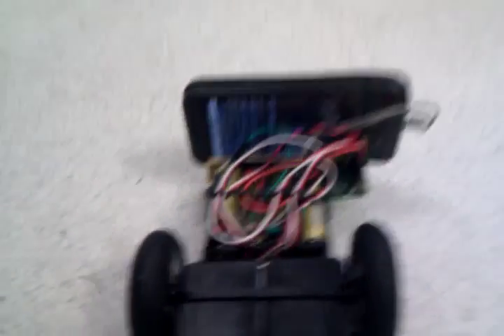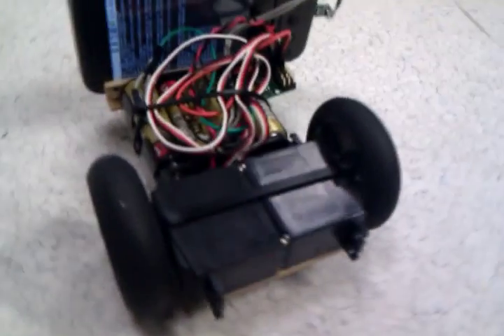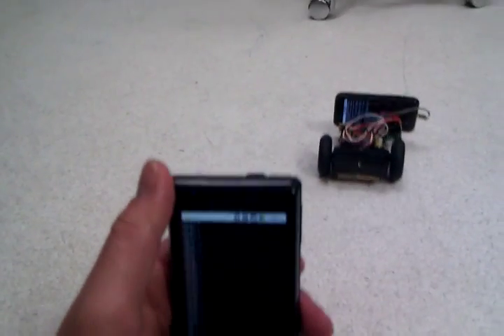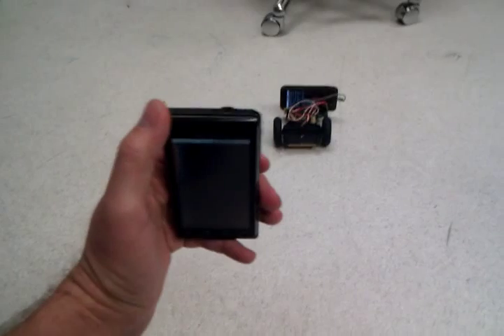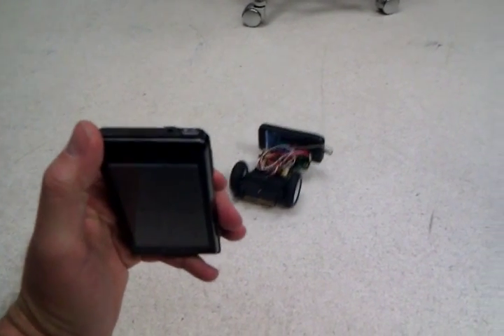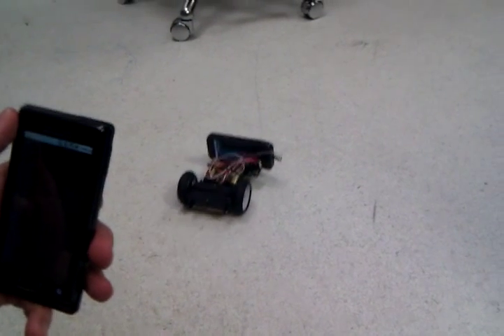Super Simple Android Cellphone Controlled Robot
This is a really simple robot using two continuous rotation servos and a serial servo controller. The G1 is running a Python scripts in the Android Scripting Environment and sending simple commands to the servos.

We haven't checked in this code but will do so soon.